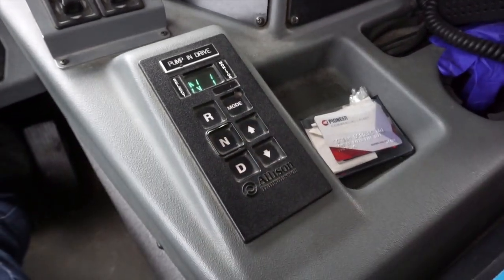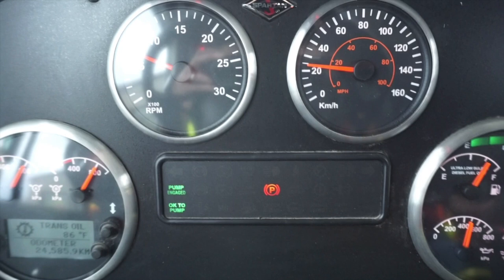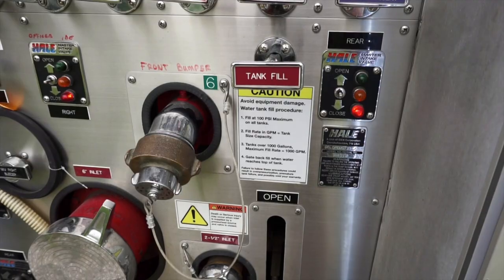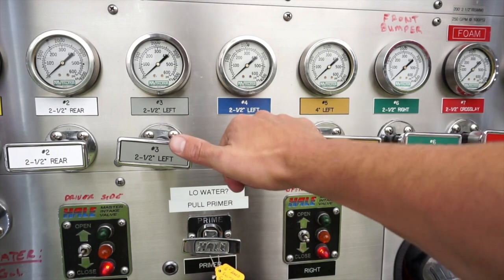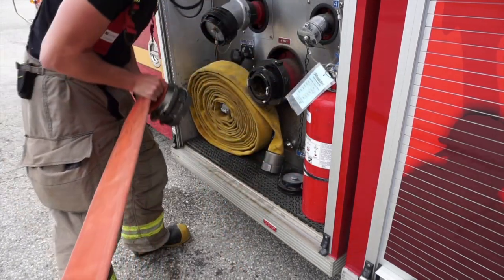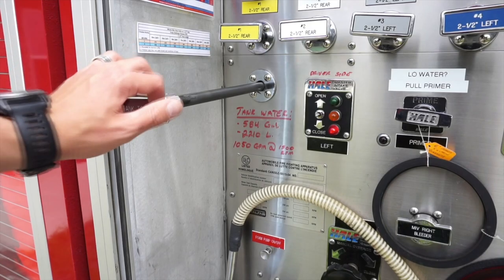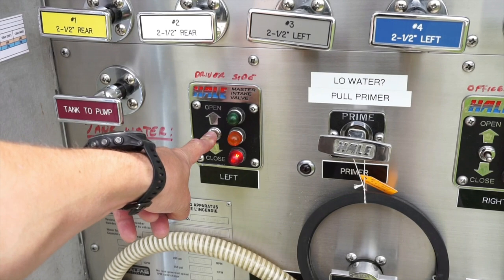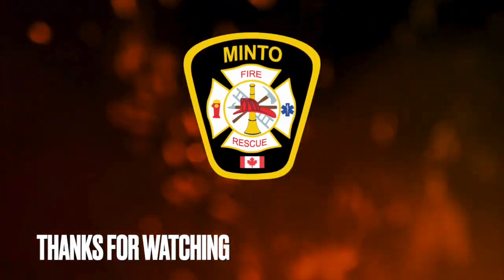MFD Training Minutes - Pumping Series: Transitioning From Tank To Hydrant.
In this video we will demonstrate how to engage the pump and begin flowing water from the onboard tank before switching to a hydrant supply.